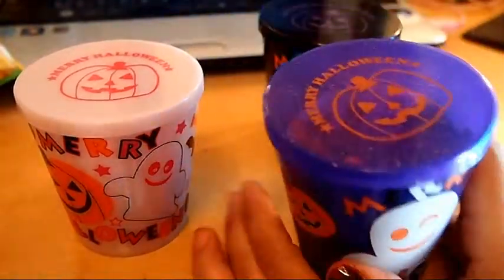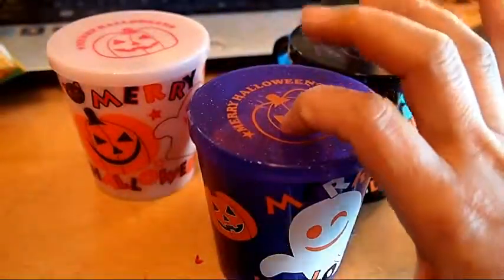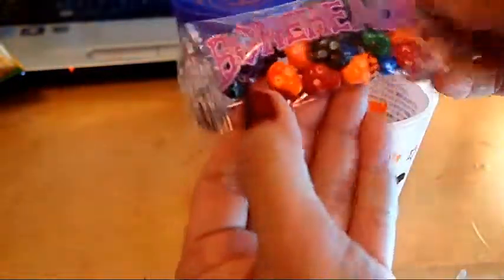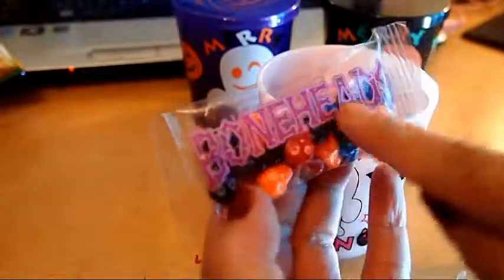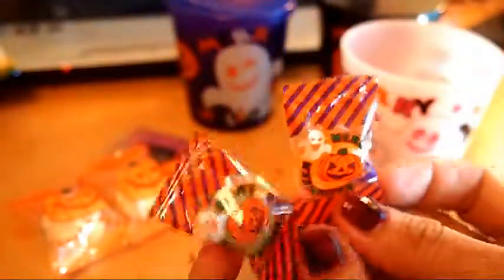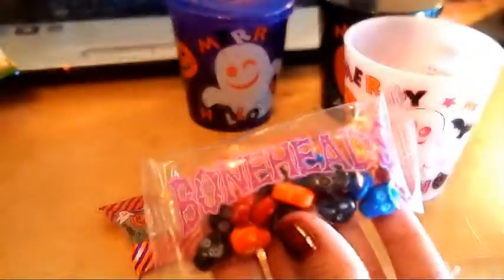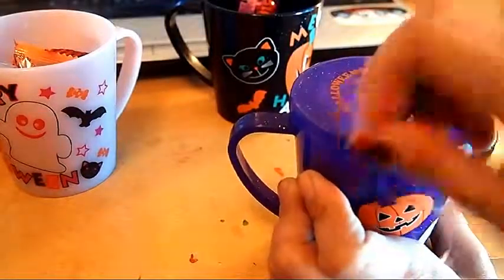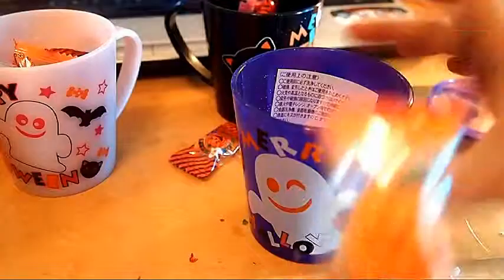"What's Inside" The Merry Halloween Cups ( From Tokyo Japan 2013)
Japanese Halloween treat or trick for kids..